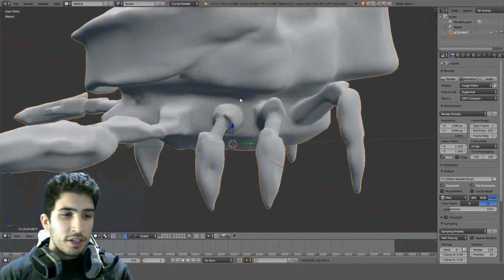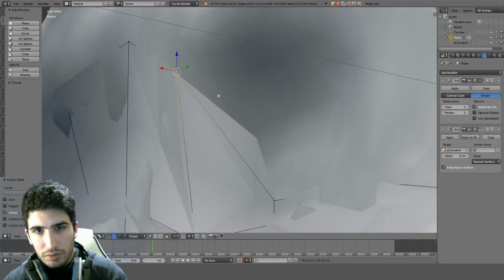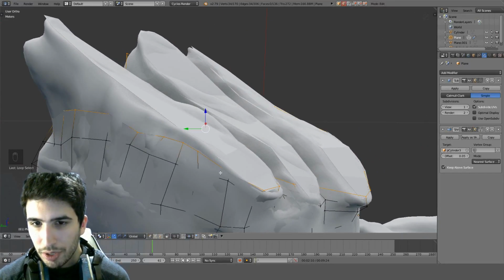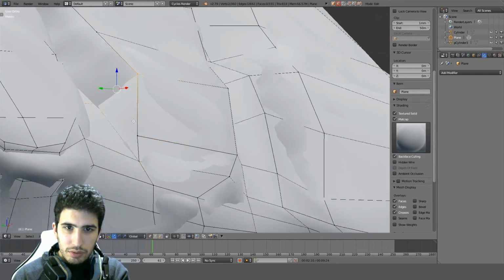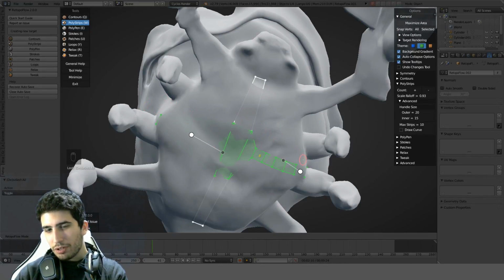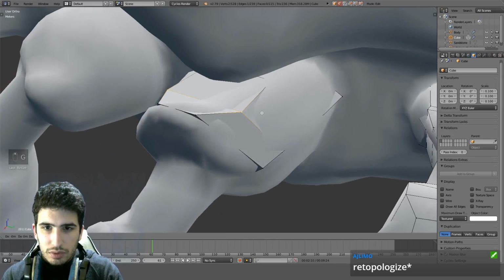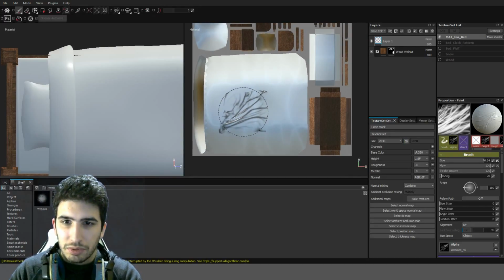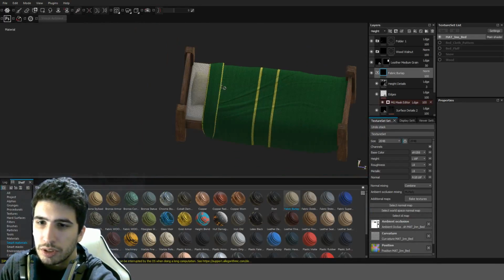3D Art in Blender - Creature Retopology and Bed Texture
My objective is to help and inspire people to improve, I'll be livestreaming a 3D work session in Blender, so you can work/learn with me.
Got any questions? Ask away! I'm here to help.
Stream schedule is every Saturday at 8:00 PM EST / 5:00 PM PST / 10:00 PM in Brazil and every Wednesday at 4:00 PM EST / 1:00 PM PST / 6:00 PM in Brazil.